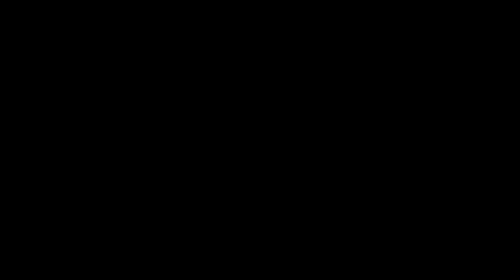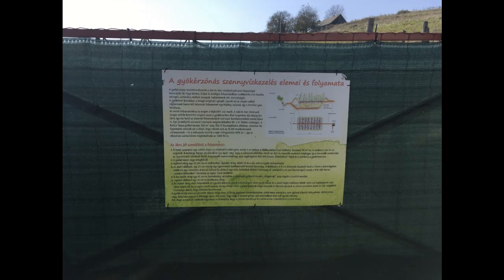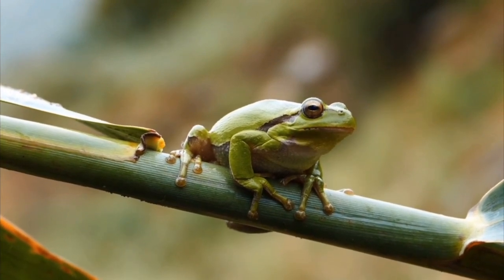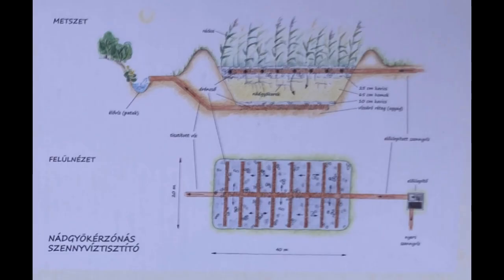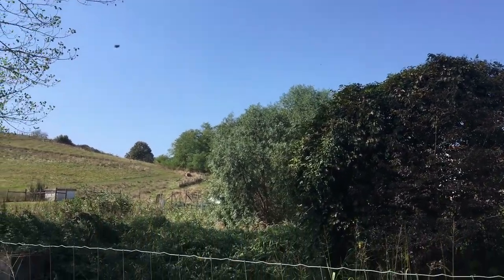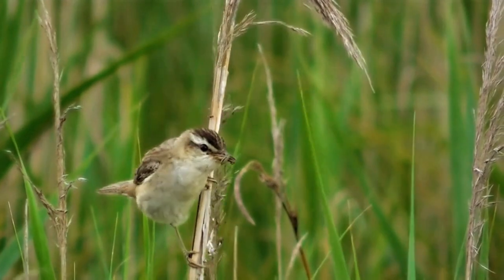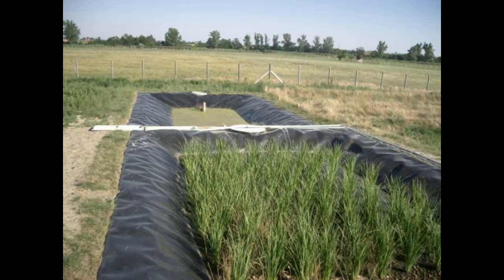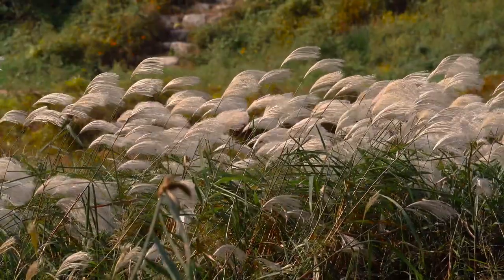3.6 EN Ladybird Farm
Funded by the European Union. Views and opinions expressed are however those of the author(s) only and do not necessarily reflect those of the European Union or the European Education and Culture Executive Agency (EACEA). Neither the European Union nor EACEA can be held responsible for them. Project number: 2021-1-ES01-KA220-ADU-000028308

Video sources:
Katica Tanya - Ladybird Farm
gatezoldklub.hu